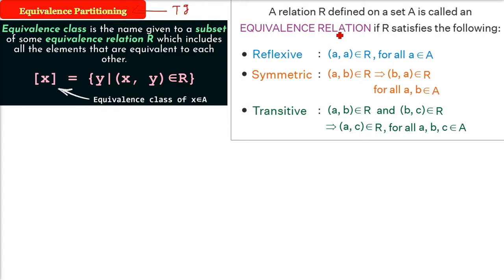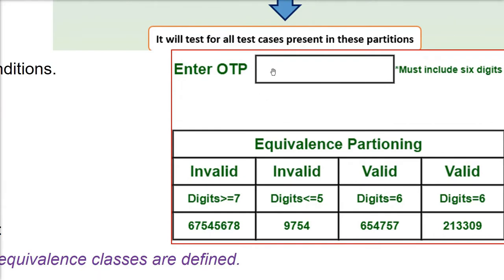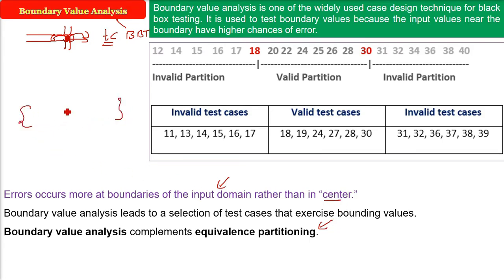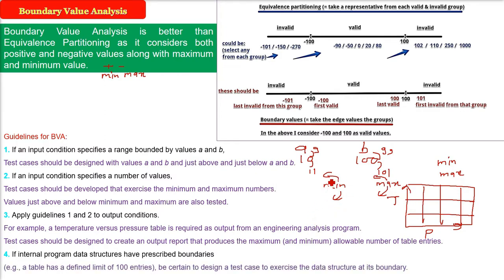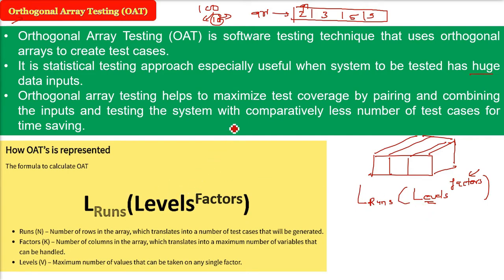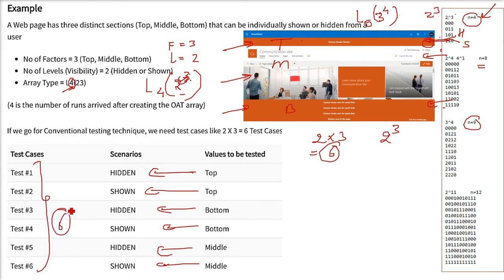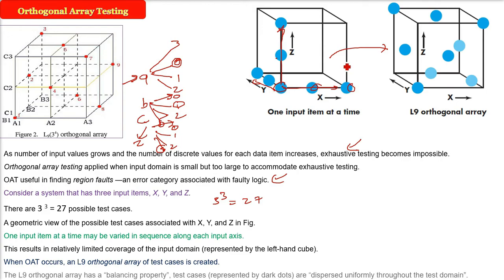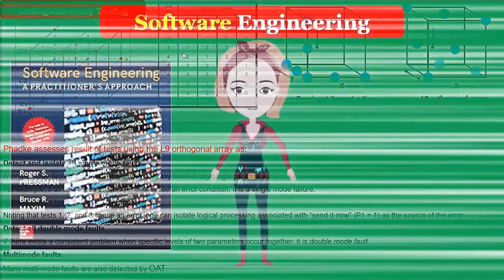SOFTWARE ENGINEERING CHAPTER 23 Testing Conventional Applications Pressman Maxim Part 5